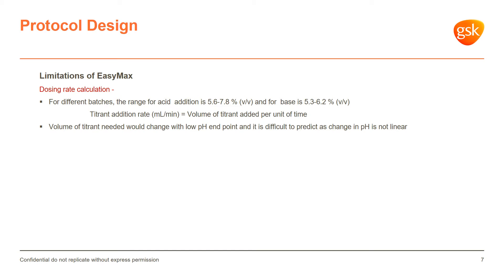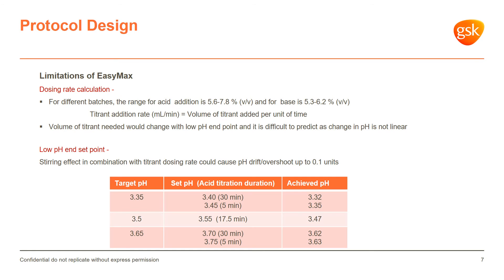Process Characterization for Low pH Virus Inactivation - Webinar Presentation - METTLER TOLEDO - EN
Hiren D. Ardeshna of GlaxoSmithKline discusses a full-factorial experimental design to investigate the effect of four different process parameters relating to low pH.